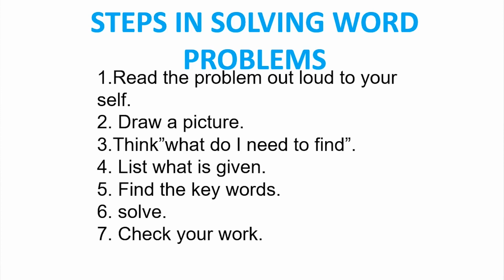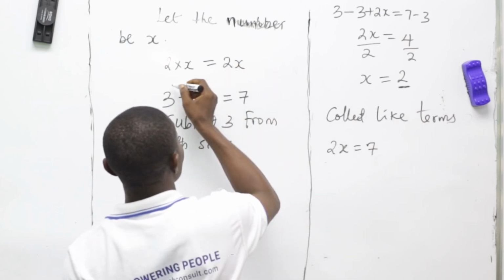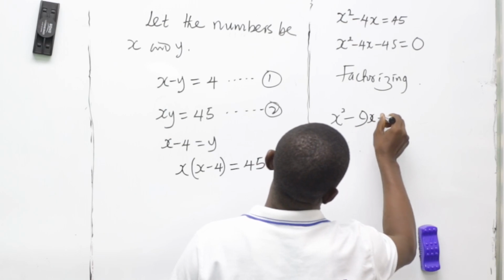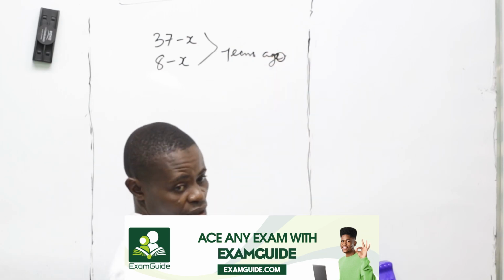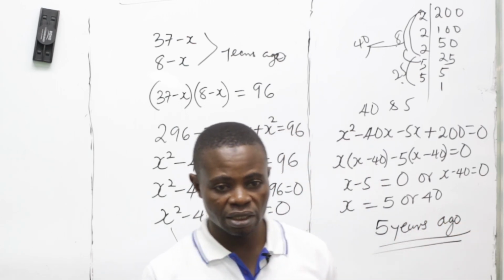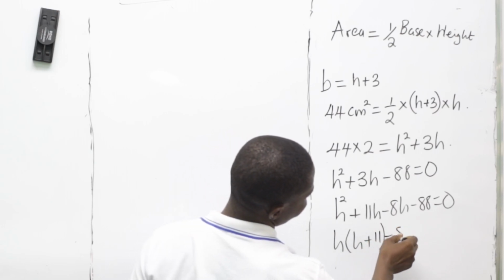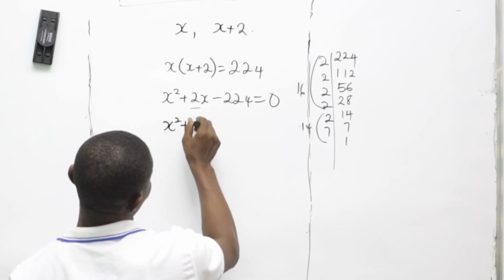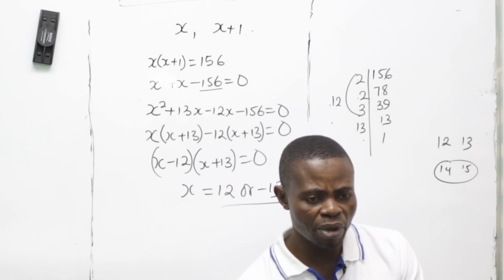WORD PROBLEMS PART 1| MATHEMATICS | EXAM GUIDE | LEARNING HUB |ZIGMATECH CONSULT LIMITED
STEPS TO SOLVING WORD PROBLEMS
WORD PROBLEMS LEADING TO LINEAR EQUATION
WORD PROBLEMS LEADING TO QUADRATIC EQUATION